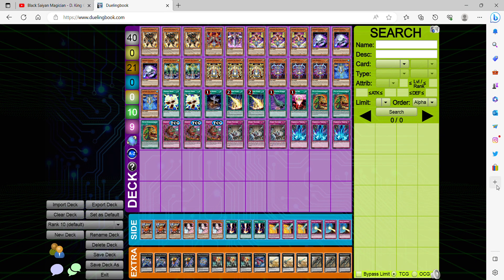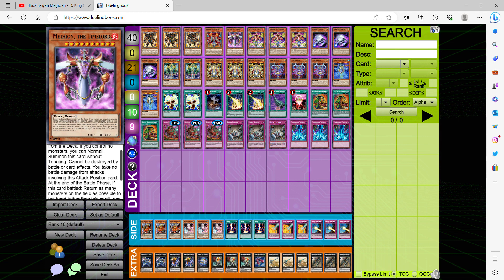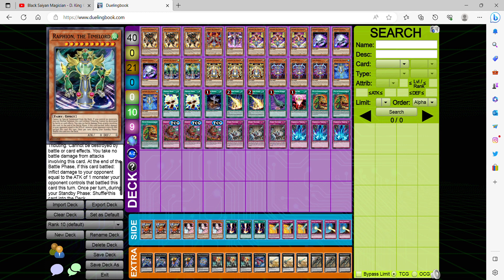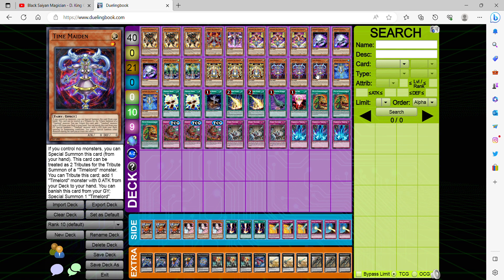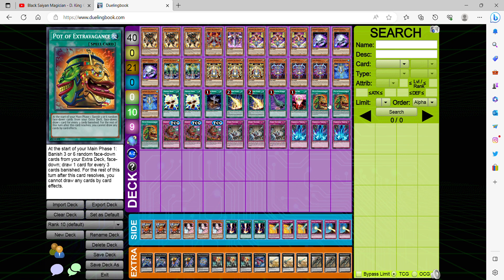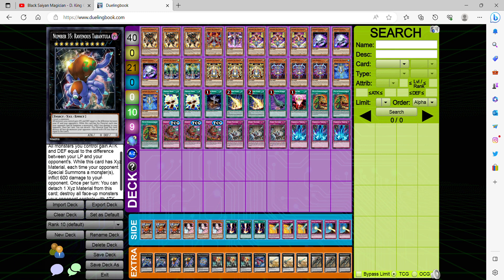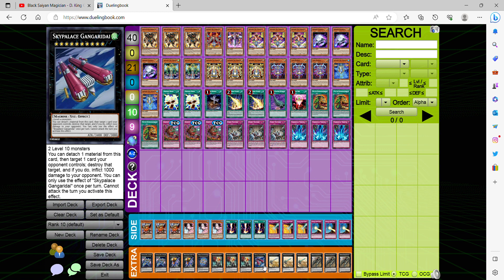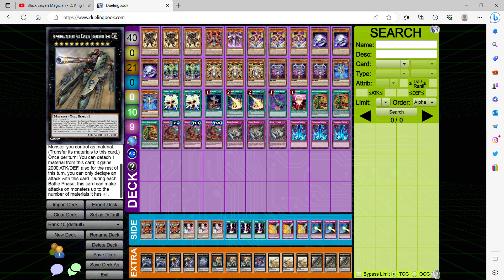Rank 10 Superdreadnought Timelord (June 5th, 2023 Banlist) Yu-Gi-Oh! Deck Profile